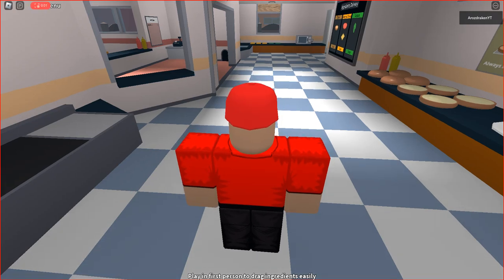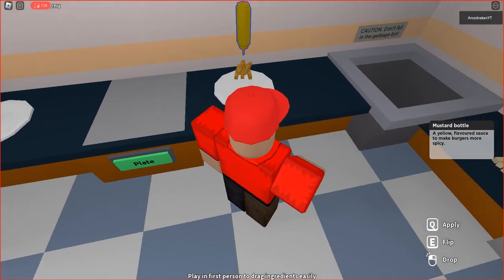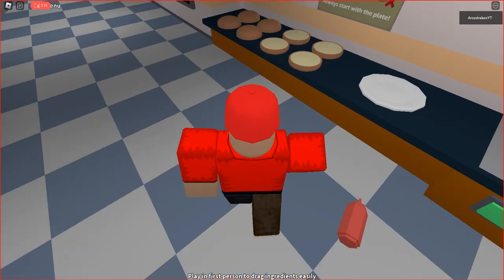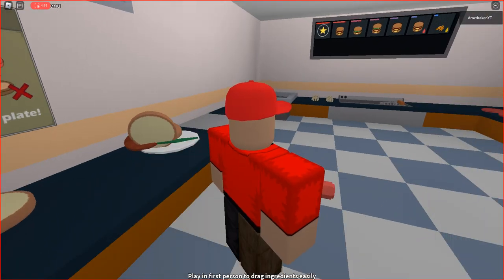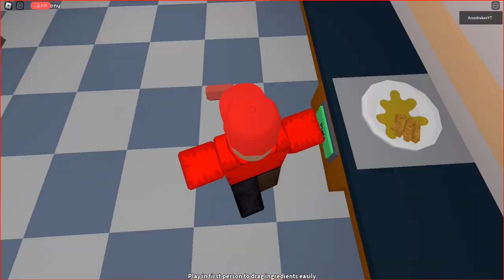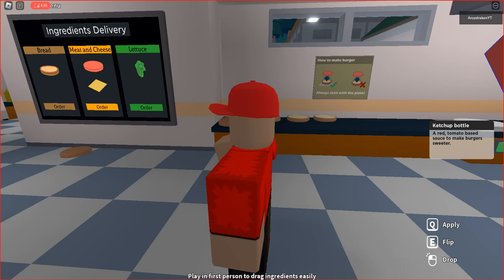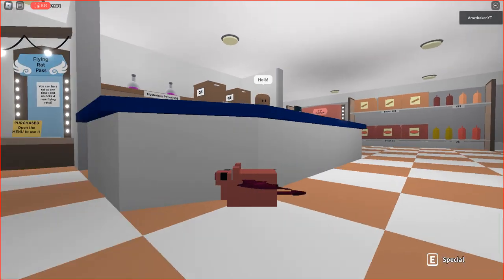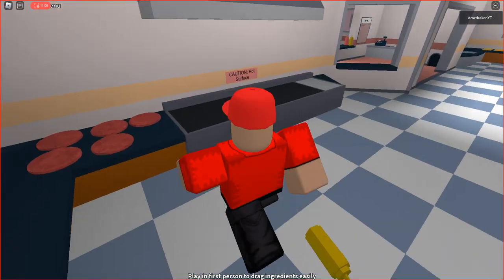Cooking burgers and becoming a FLYING RAT?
Hello Everyone,And Welcome To A New Video On My Channel! Today i played some roblox and i cooked some burgers. I also became a Flying Rat!